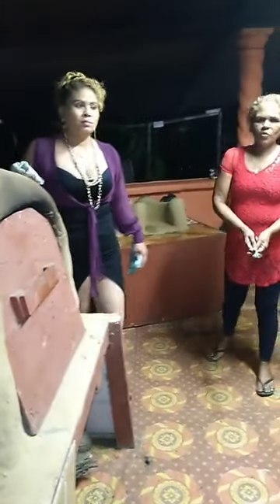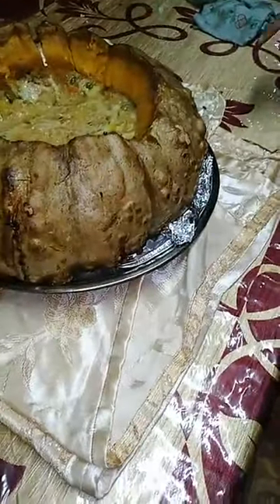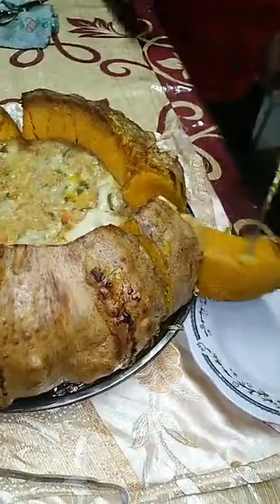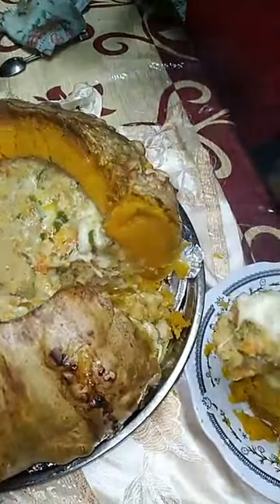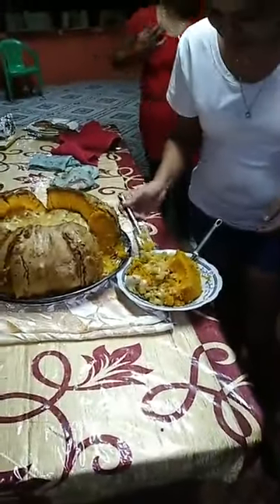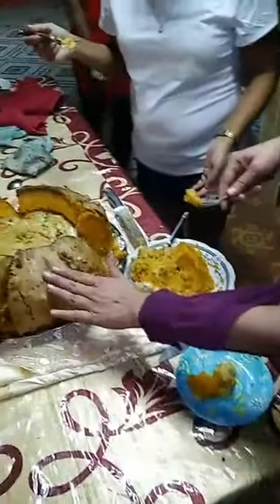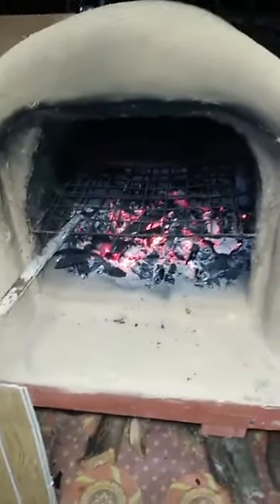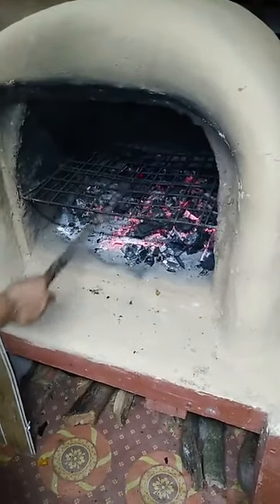Part 2 of the Whole Stuffed Pumpkin baked in the Dirt Oven by Aunty Doll. First time in Trinidad. 😁😁